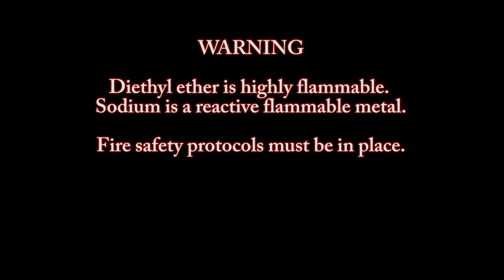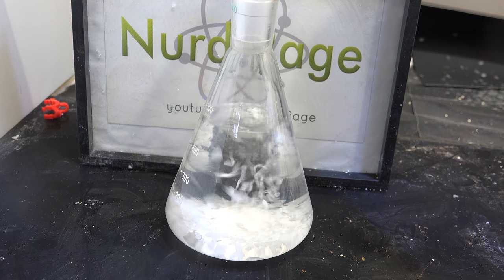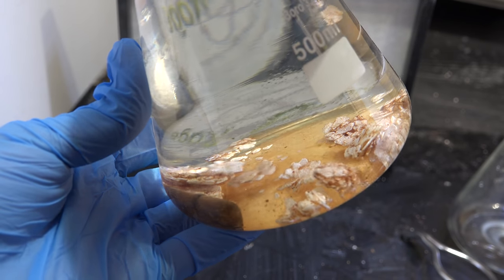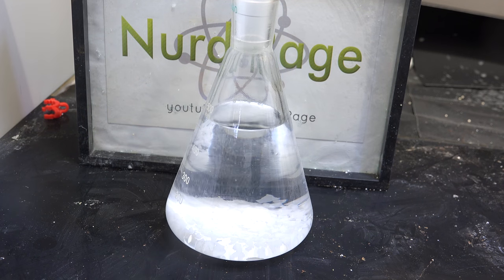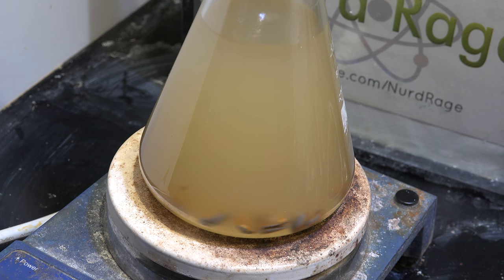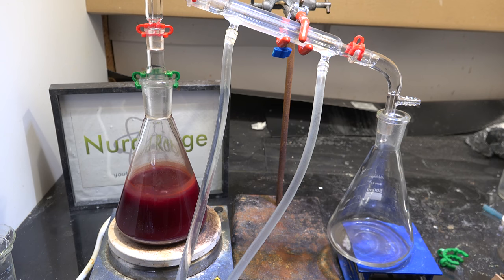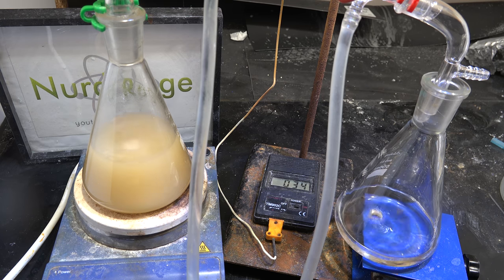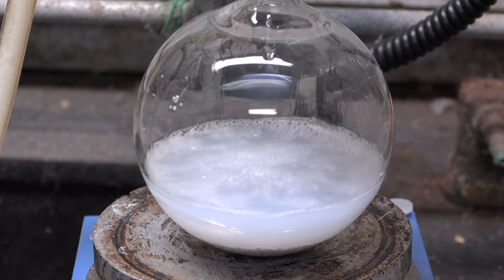Purifying and Drying Diethyl Ether For Grignard Reactions Using Potassium Hydroxide and Sodium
In this video we purify and dry highly contaminated diethyl ether using potassium hydroxide and sodium metal.

To a 500mL portion of dethyl ether we add 30g of potassium hydroxide and stir over night. The diethyl ether is then decanted off the aqueous layer of dissolved contaminants. Now 10g of sodium metal are added to the diethyl ether and the mixture stirred while loosely stopped to allow hydrogen escape. After all visible hydrogen evolution ceases (usually about one day) the flask is tightly stopped and allowed to stir vigorously until the sodium metal begins cold welding together into larger and larger aggregates. Alternatively, for professional labs, 0.2g of benzophenone maybe added before sealing and the color change to red or purple is indicated. This takes a couple of days but can take a week.

Then the diethyl ether is distilled and used immediately for grignard reactions.